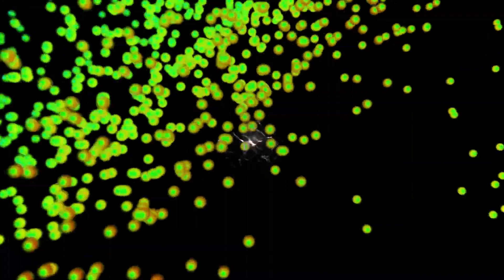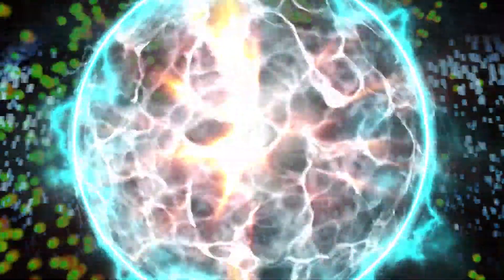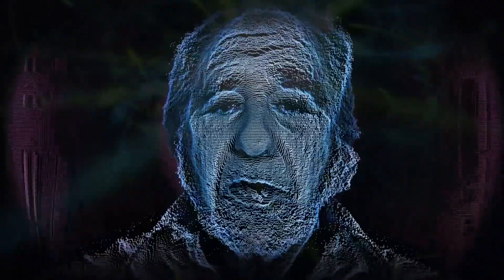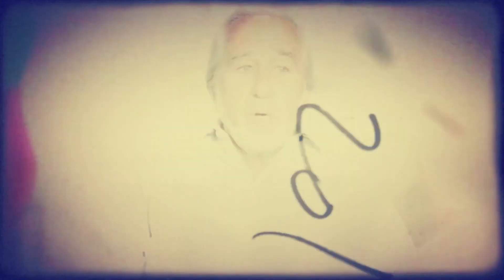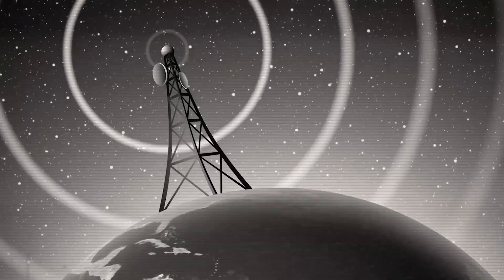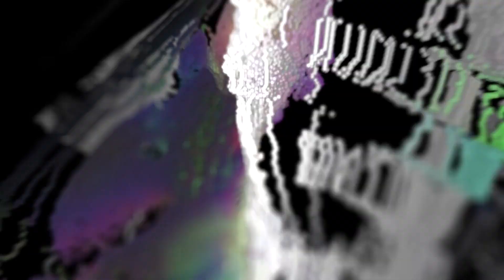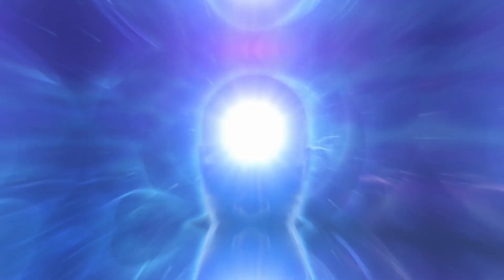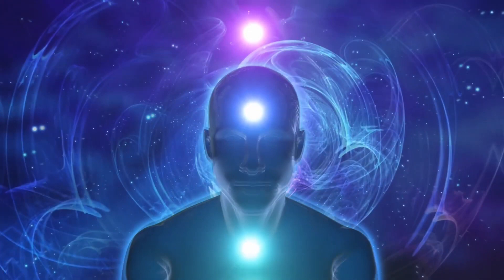Everything is Energy - anti-aging, frequency healing, anxiety relief, pain relief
We once thought the world was flat. We also believed that the only way fix a health problem was to add chemicals. We also believed the only way to maintain health was through traditional therapies. The world is not flat, and energy is everything.